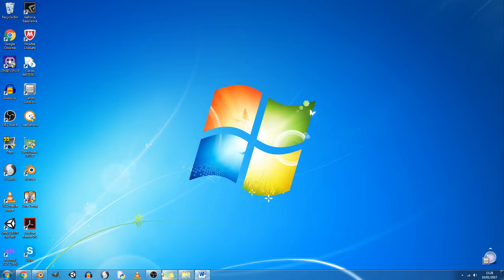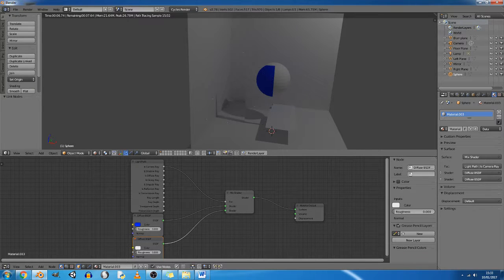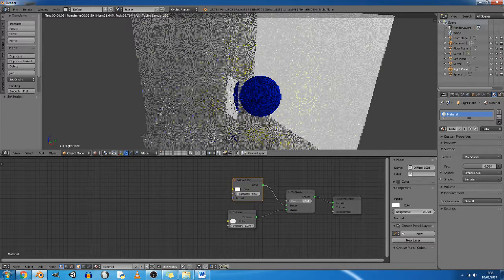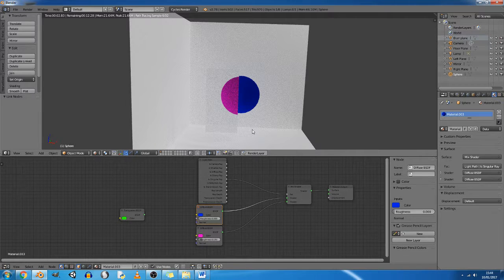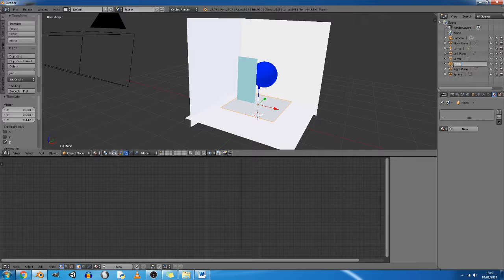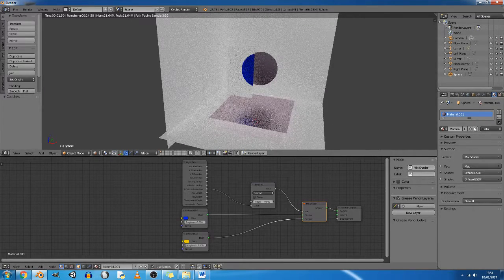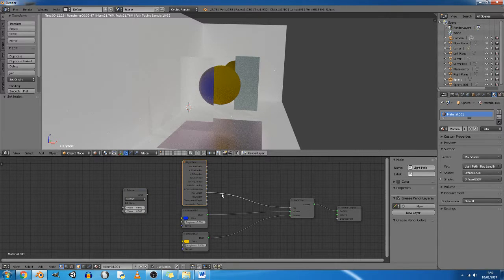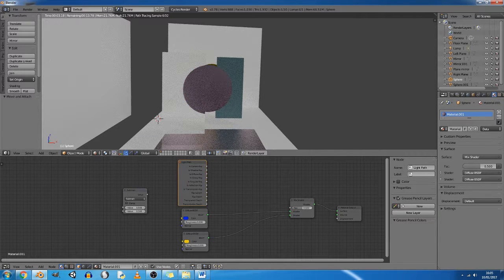Light Path Node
This Is an in depth tutorial of the light path node, not only will it show you how to use the node but also how it will affect your object and scene in blender.